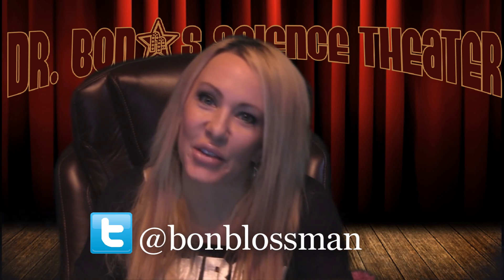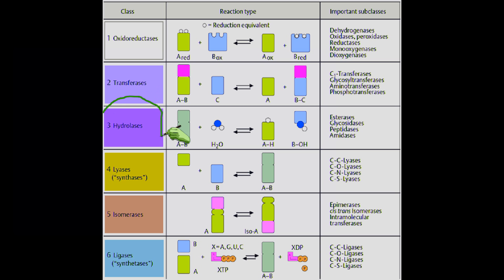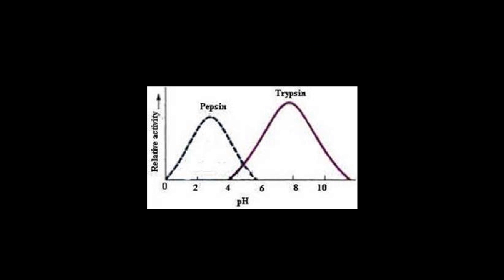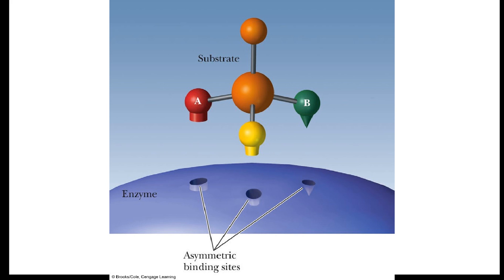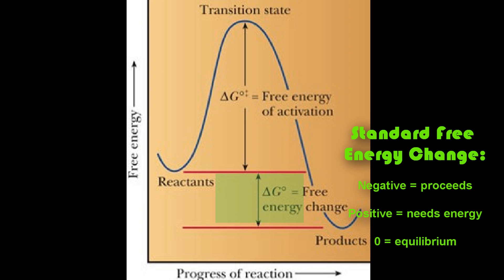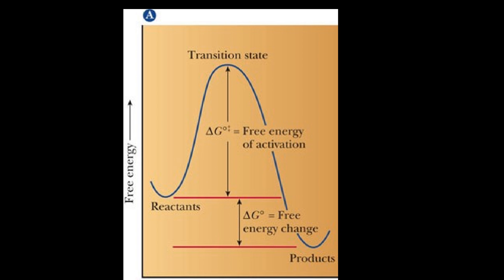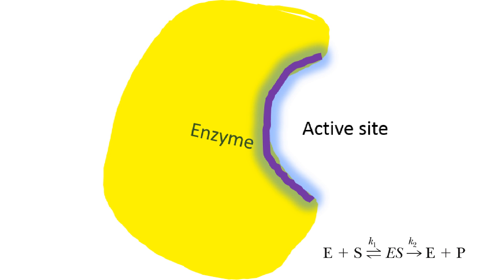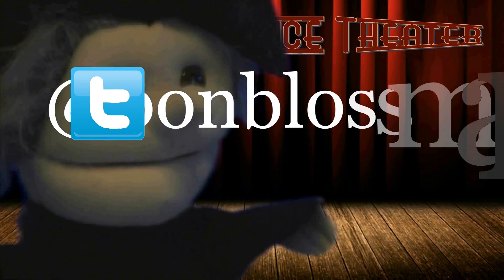Biochemistry Tutor - Enzyme Kinetics Part 1 of 2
If you need help on a biochemistry or biology exam, I'm here to help with a tutorial on Enzyme Kinetic Chemistry. We start with the basics here of Enzyme Structure and will move on to more advanced topics of enzymatic pathways and calculations in part 2.

Topics covered: ribozymes, enzyme classification, factors effecting enzyme activity, enzyme substrates, transition states, free energy of activation, catalyzed vs. uncatalyzed reactions, and enzyme kinetic equations (Michaelis Menten)